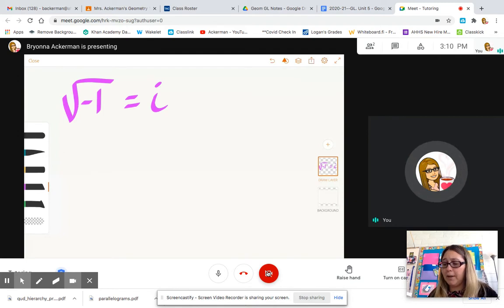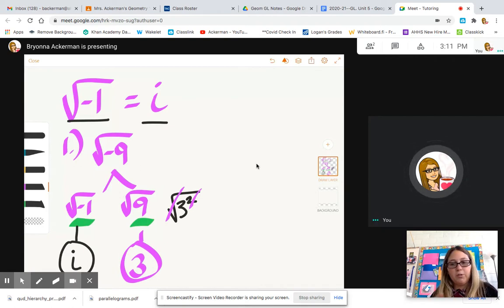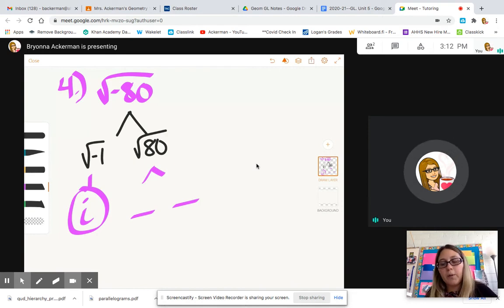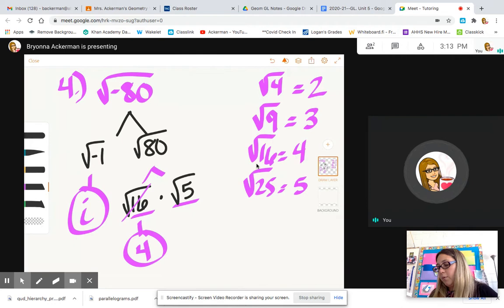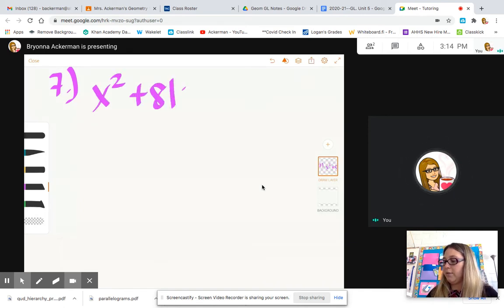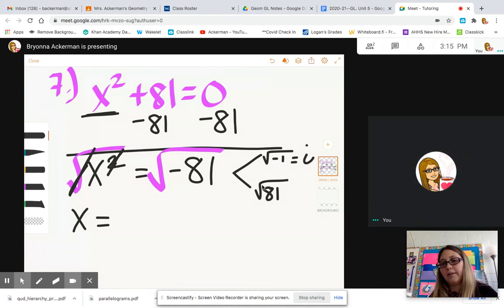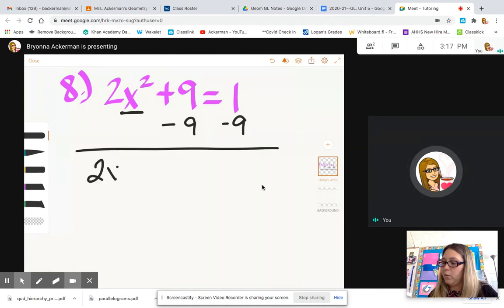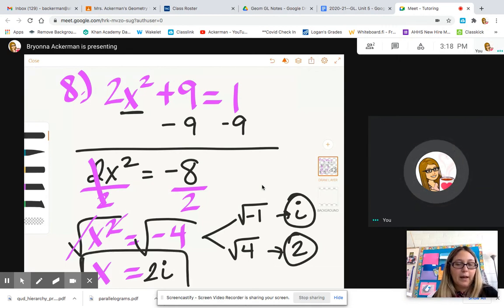Neg. Square Roots